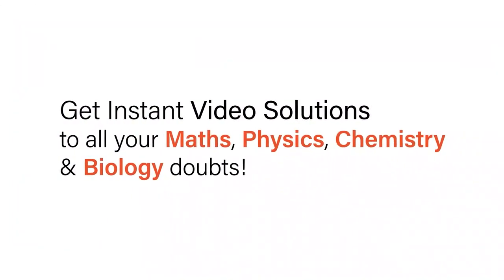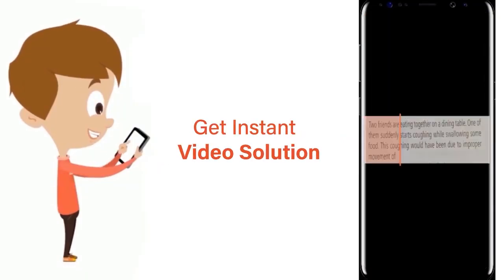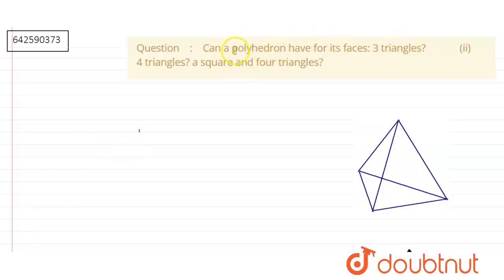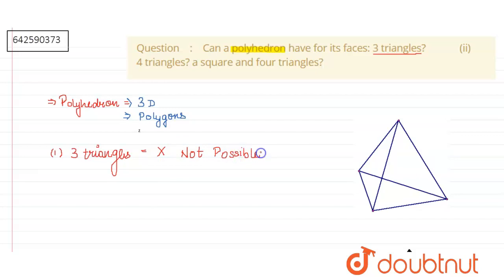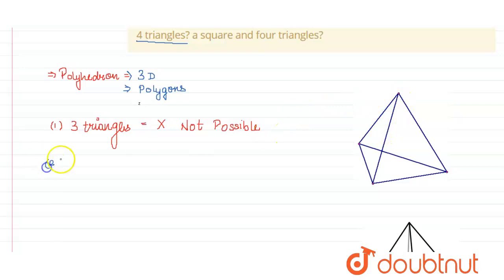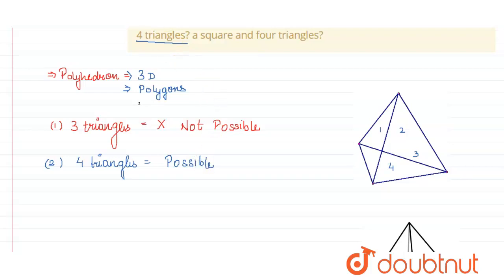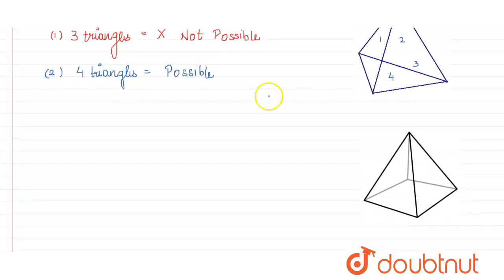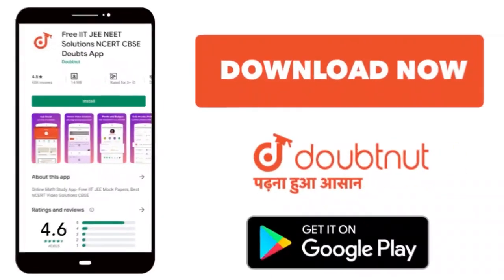Can a polyhedron have for its faces:\n3 triangles? \r\n (ii) 4 triangles?\na square and four tri...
Can a polyhedron have for its faces:\n3 triangles? \r\n (ii) 4 triangles?\na square and four triangles?
Class: 8
Subject: MATHS
Chapter: VISUALISING SHAPES
Board:CBSE

👉 Have Any Query? Ask Us.